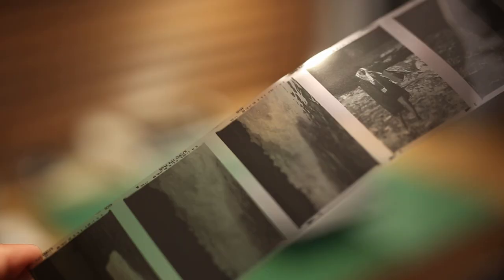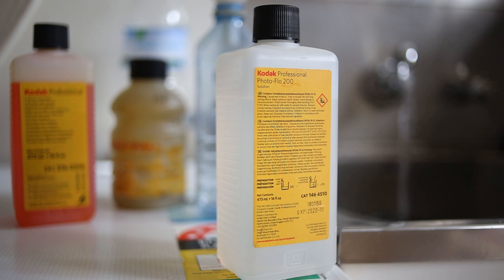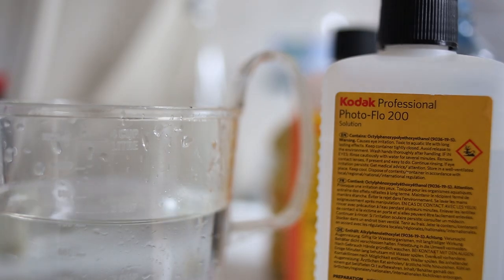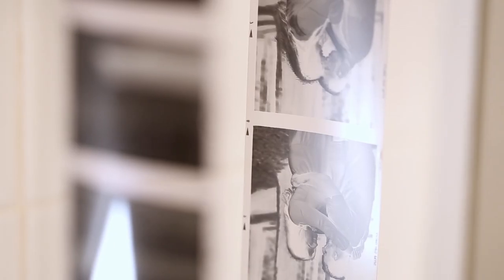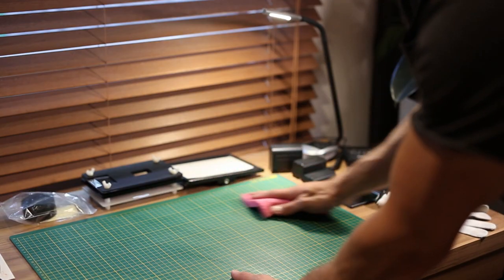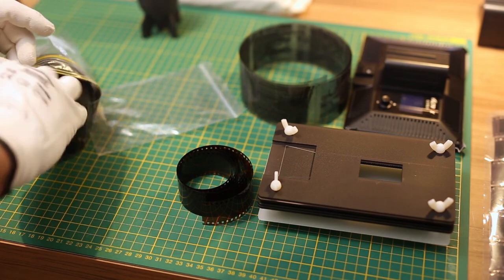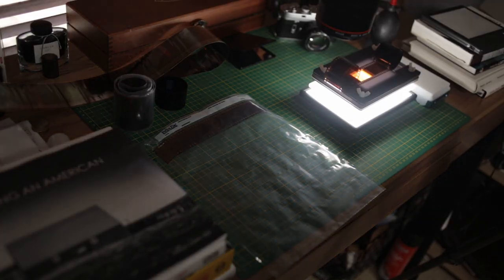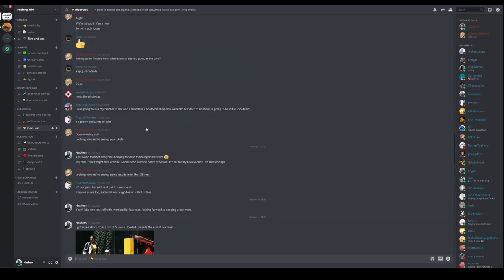Tips for Clean Negatives - Reduce dust when scanning film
In this "tips" video we give a rundown of ways to keep negatives clean and reduce dust and marks for easier scanning and printing. 7 basic tips to consider adding to your home film processing and digitizing workflow, to reduce the amount of time spent removing dust digitally

00:00 - Intro
01:11 - Tips
07:05 - Conclusion

Ilfotol non-ionic wetting agent
Kodak Photo-Flo 200
Magid nylon inspection gloves
12 Pack white nylon inspection gloves
Negative sleeves
Giottos Rocket Blower
PEC-PAD cleaner and lint-free wipes
Viltrox LED panel with battery